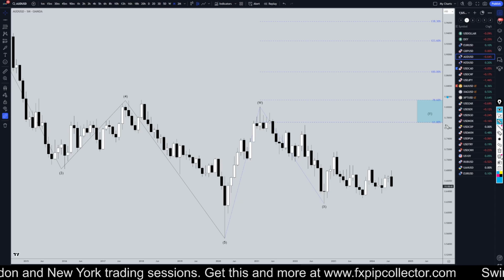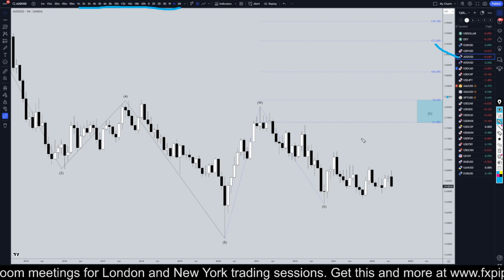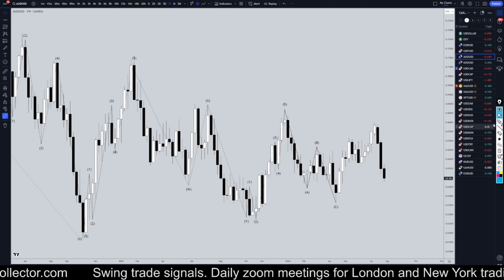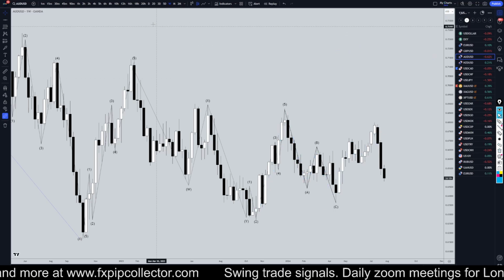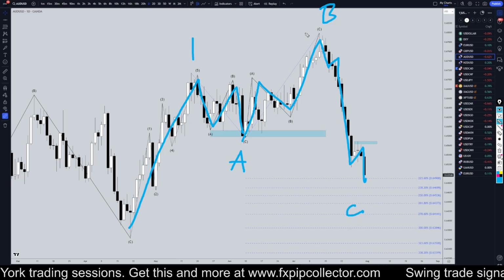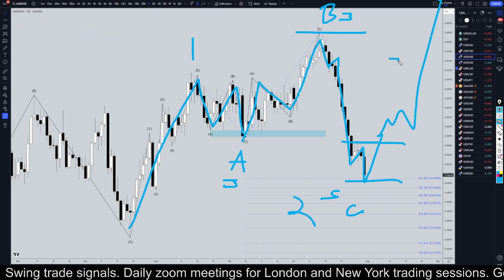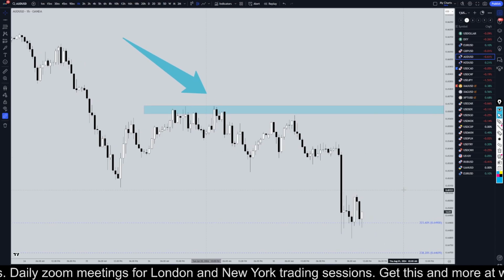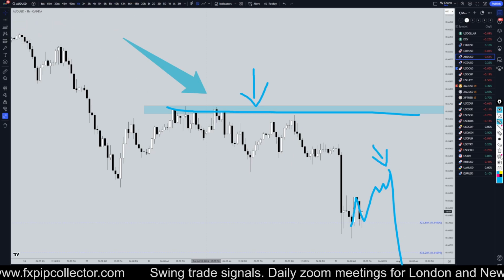Latest AUDUSD Forecast and Technical Analysis for July 31, 2024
This video is about Analyzing the Latest Trading Tips For AUD/USD: Technical Analysis for July 31, 2024.